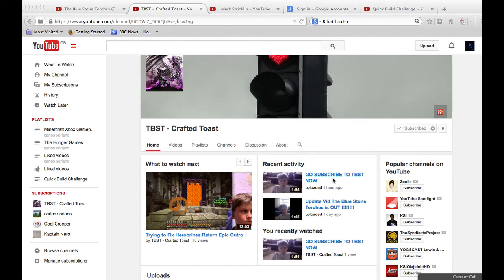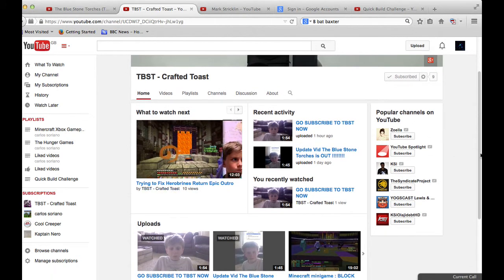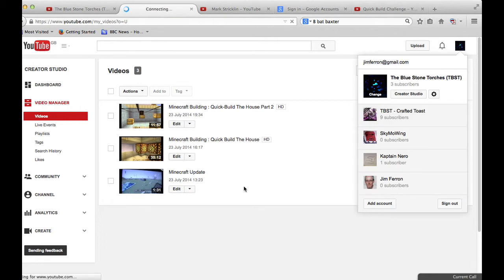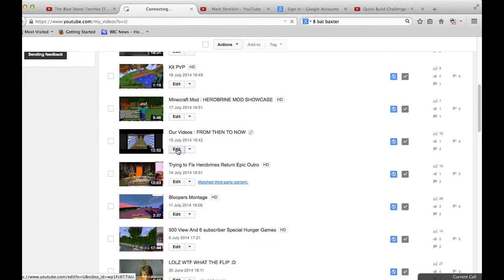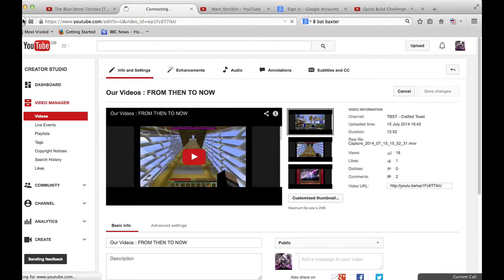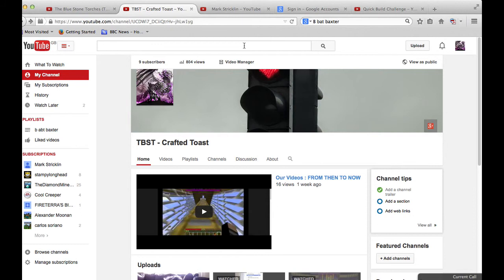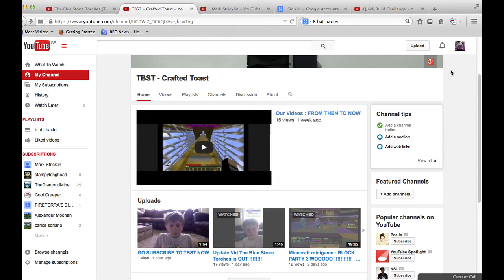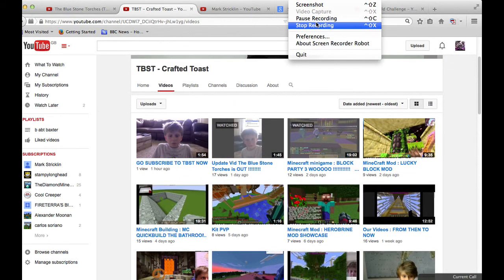View My Own Channel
singleplayer channel